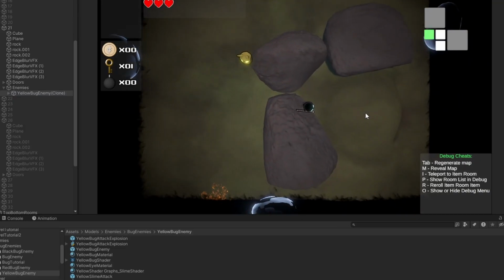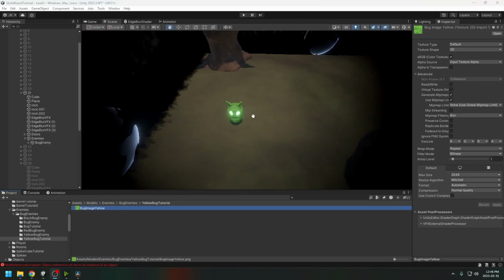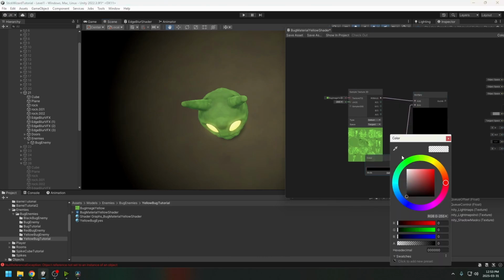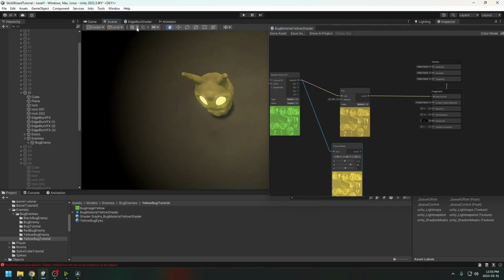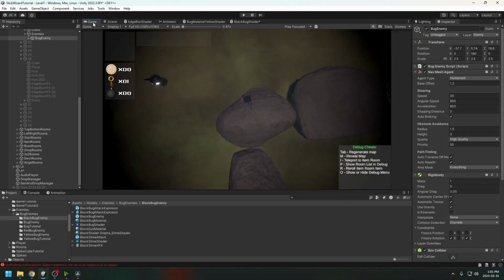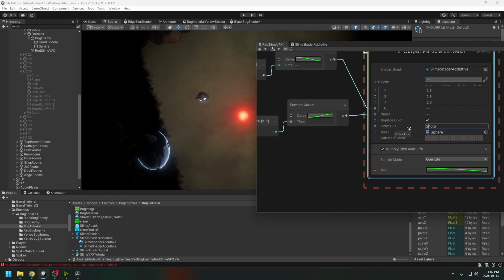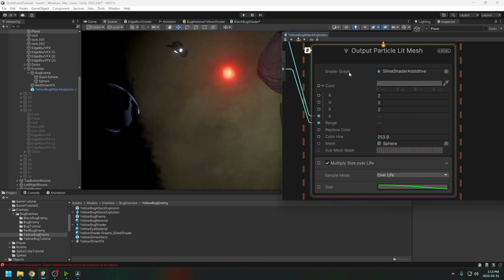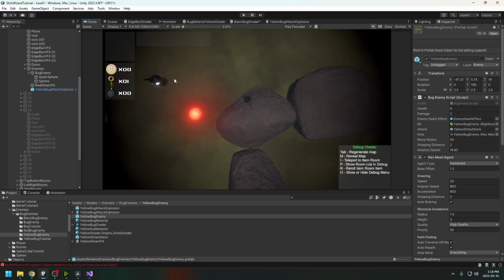Creating Harder Enemy Variants (Roguelike game tutorial series)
In this tutorial I will show you how to make harder versions of this enemy and overwrite colors of a texture using HUE and other settings.